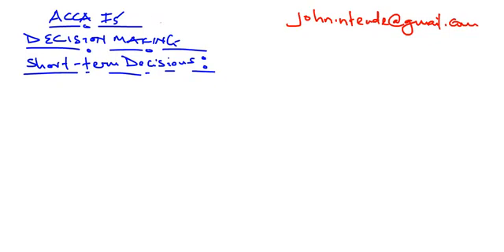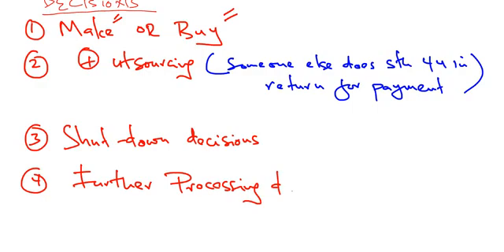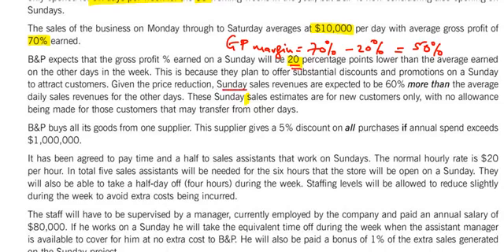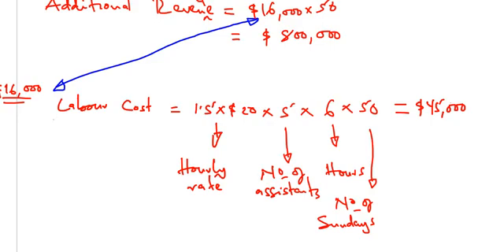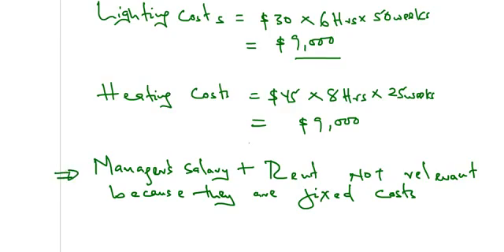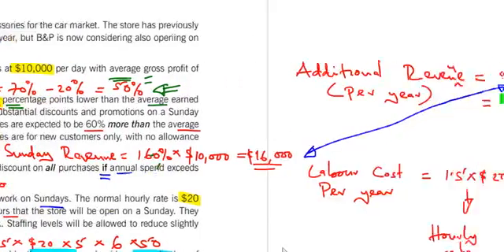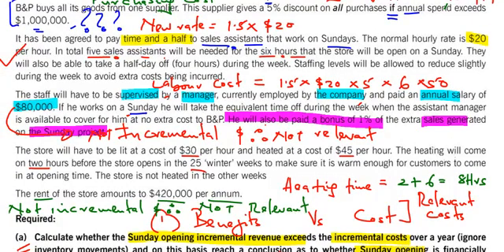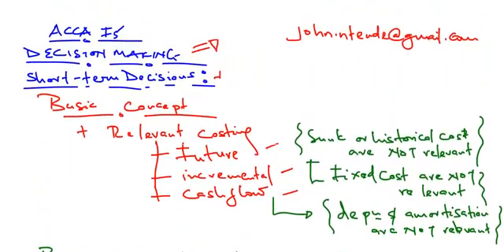2. Relevant Cost - Part 2 | ICAN PM | ACCA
Performance Management
| ICAN PM | ACCA PM & APM